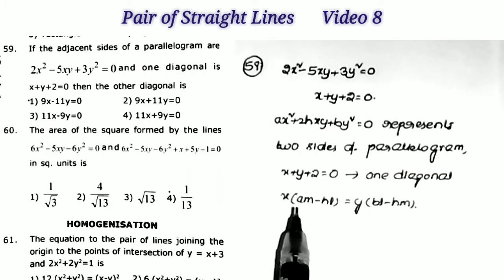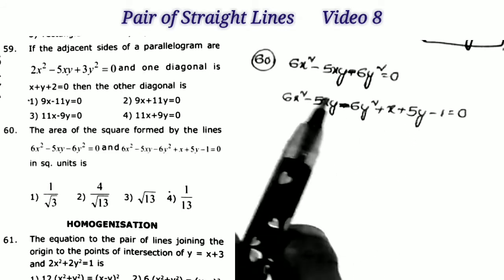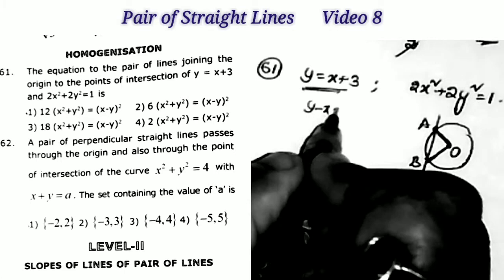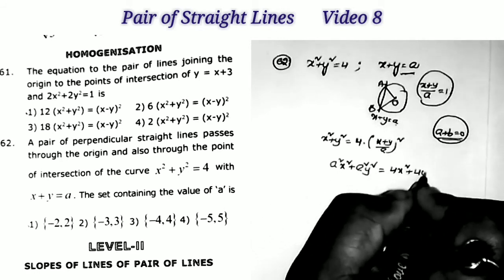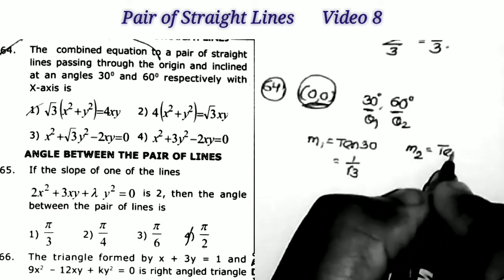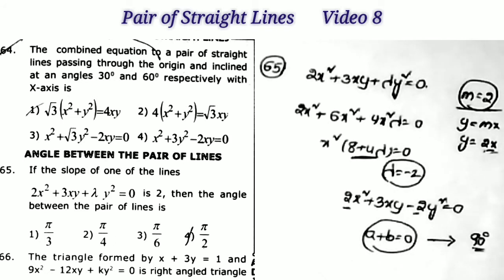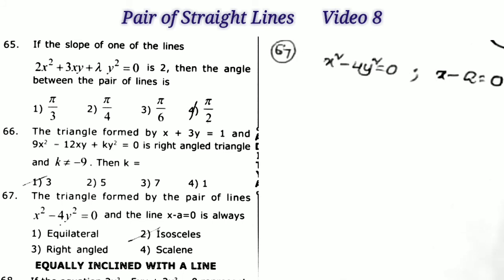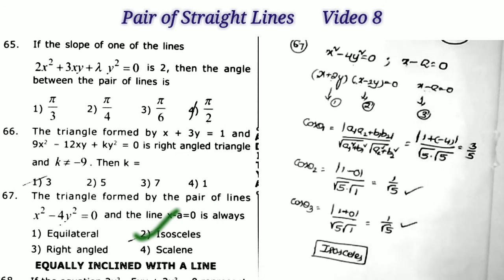Eamcet Coaching Classes| Eamcet 2021 preparation |Eamcet Pair of Straight Lines